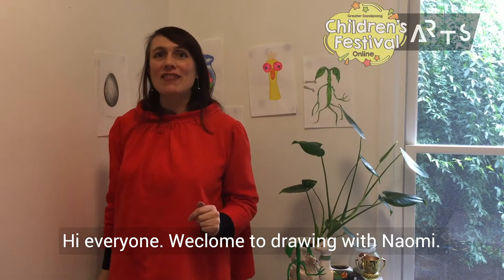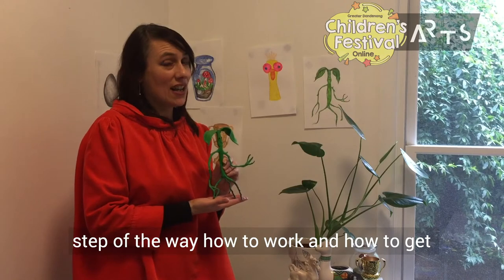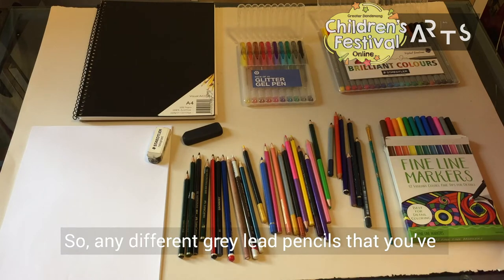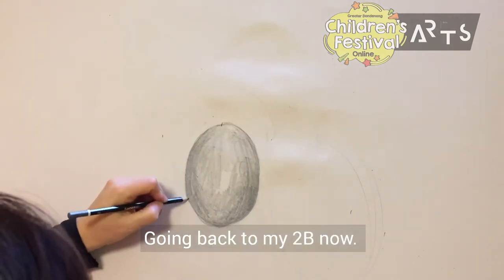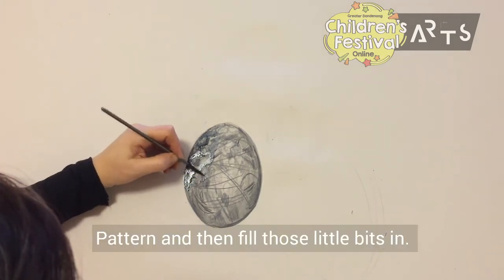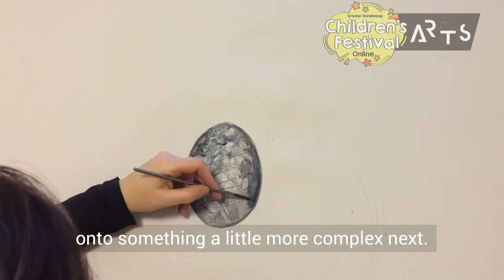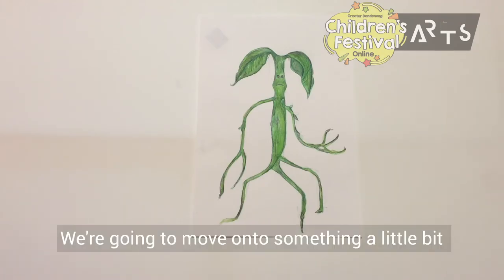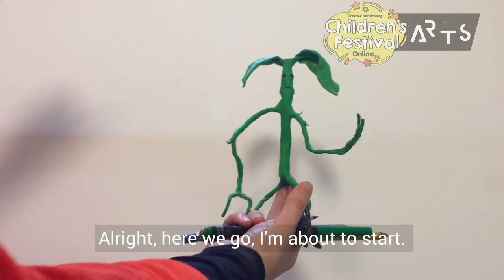Get Creative - Drawing with Naomi - Part One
Looking to advance your drawing skills? Join this Children’s Festival workshop with artist Naomi Bishop and learn how skills like depth, shading, detail and pattern that you can use in creating your next piece.